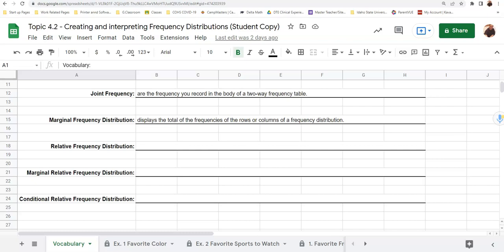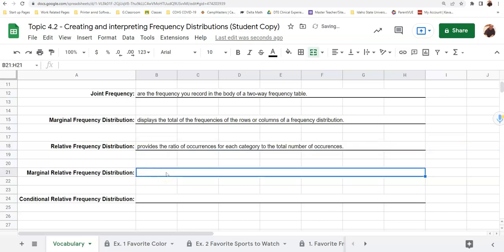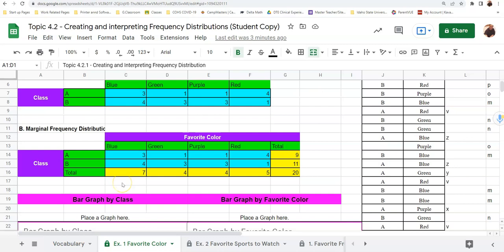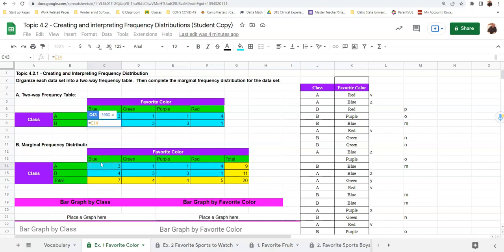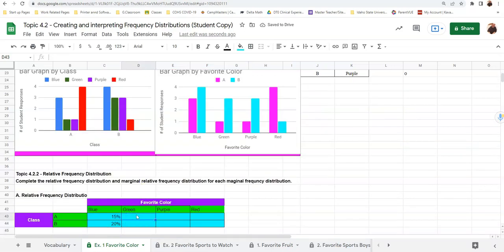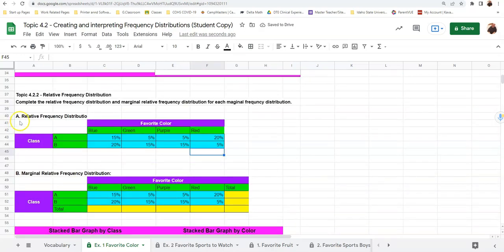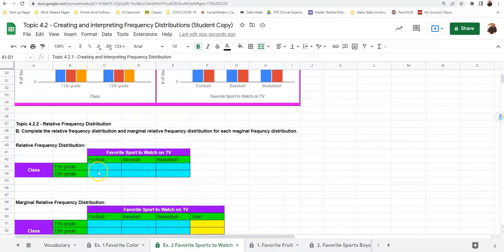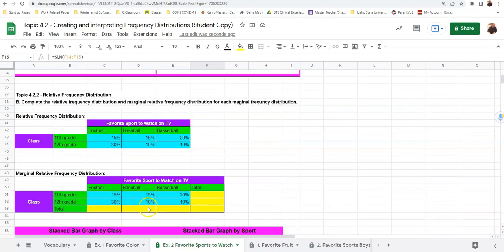Lesson 4.2.2A - Complete Relative Frequency Distribution for Given Frequency Marginal Distributions